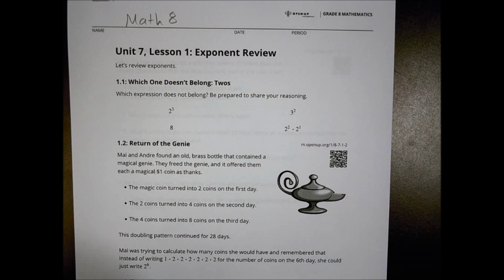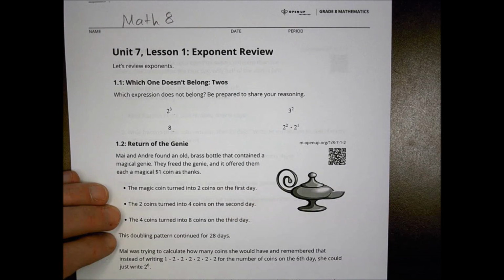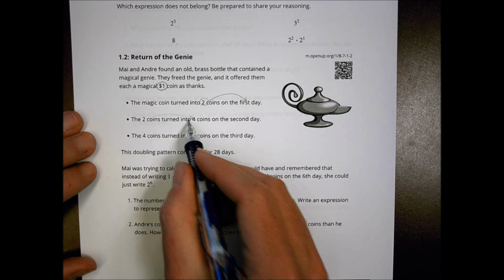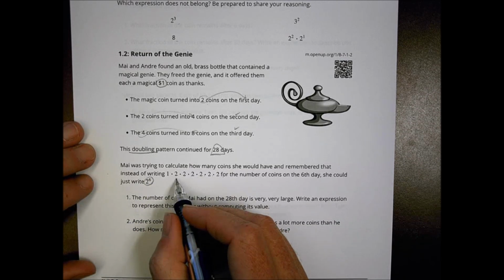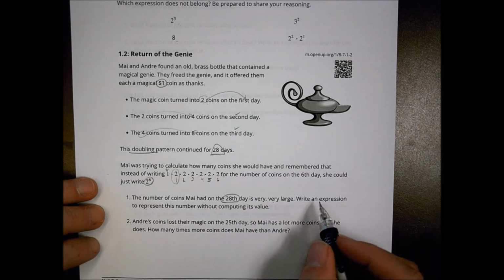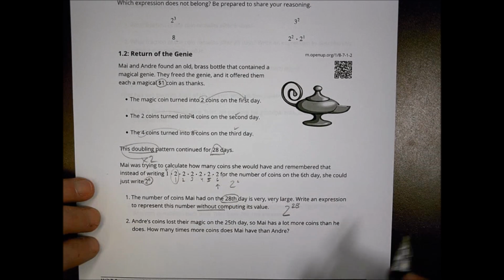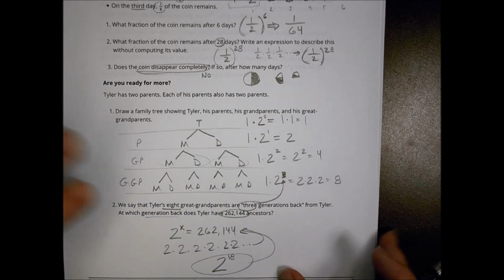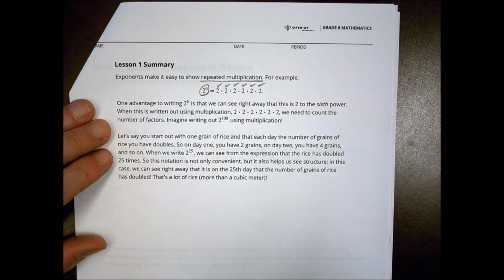Math 8 7 1 Homework Help Morgan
Exponent Review